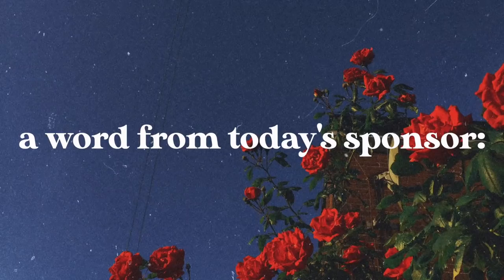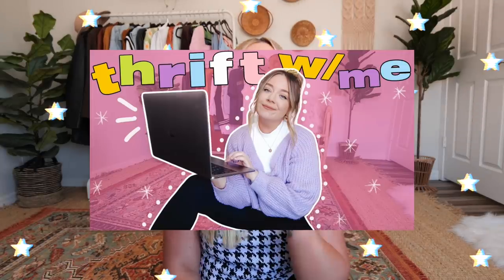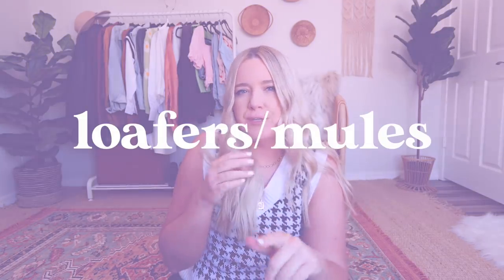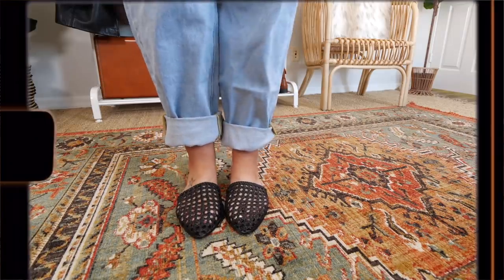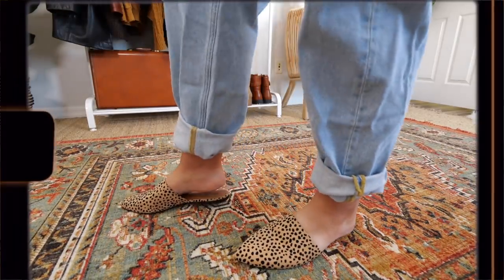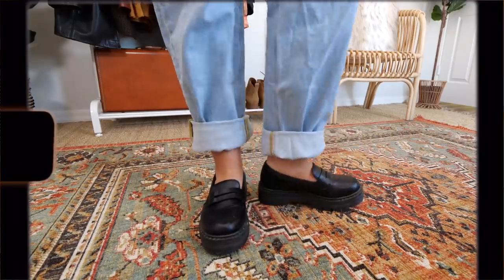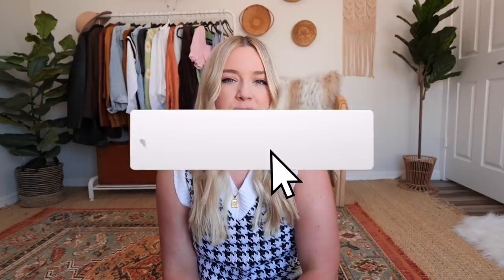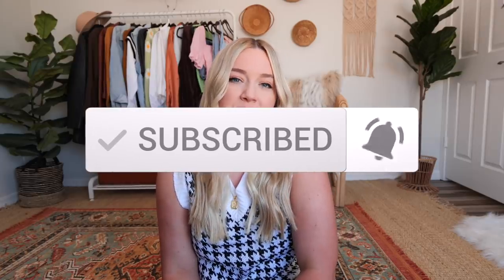my *THRIFTED SHOES* collection | how i find the BEST secondhand shoes!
Today I'm showing you my *THRIFTED SHOES* collection | how i find the BEST secondhand shoes! Sometimes shopping secondhand / thrifting for shoes can be a difficult experience with a big learning curve, but over the last year or so I've gotten really into online thrifting for shoes and I've found SO MANY cute pairs in incredible condition! There are of course some fails along the way from time to time because it IS thrifting, but buying shoes secondhand is honestly my favorite as of lately so I wanted to share ALL of my thrifted shoes collection with you! Everything from converse, urban outfitters, and more! Hope you enjoy xoxoxo

Hi there! My name is Carrie Dayton and this channel is all about body confidence, big sis advice, midsize fashion, thrifting, and MORE! My goal is to distract you from the chaos of life for a few minutes throughout the week and (hopefully) encourage you to be kind to your body at any size.